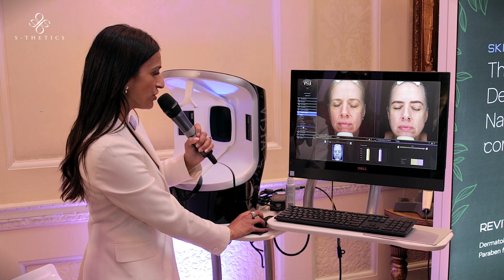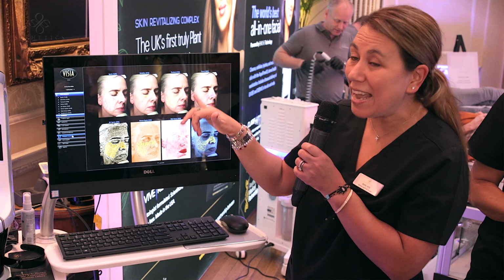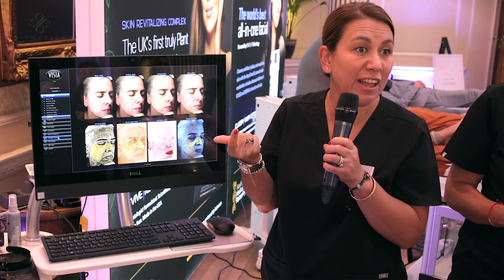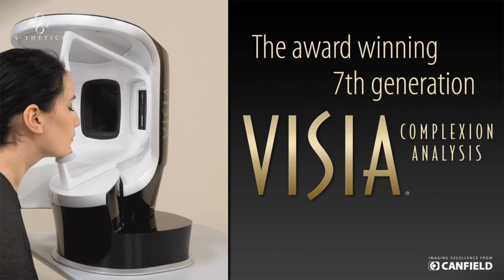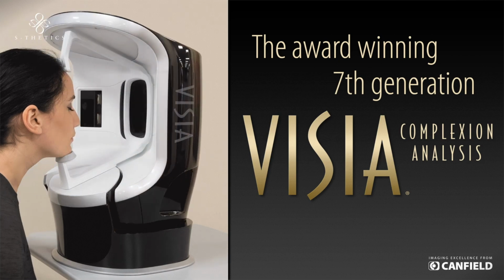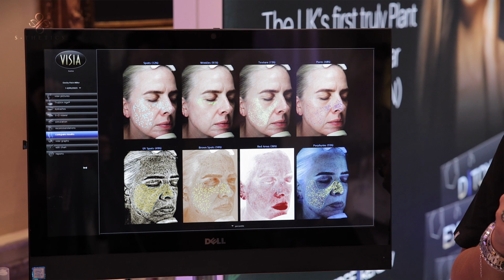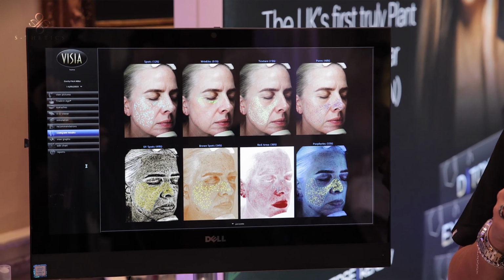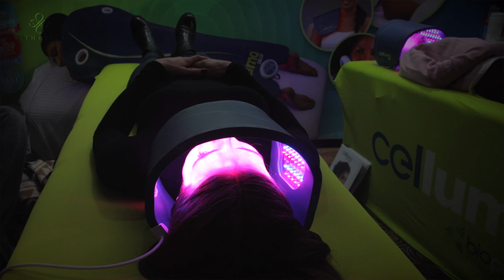Trends in Aesthetics: Past, Present & Future with S-Thetics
🔄 Over the last 8.5+ years, S-Thetics Clinic has evolved — and so has the world of aesthetic medicine.

At our recent The Beauty Triangle event at Hedsor House, Miss Sherina Balaratnam joined Francesca Ogiermann-White to discuss:

👉 The rise of comprehensive medical consultations
👉 How patient concerns have changed over time
👉 The science behind facial ageing and the facial envelope
👉 Combining injectables, energy-based devices, skincare & at-home tech
👉The biggest trends shaping the future of aesthetics

💡 Whether you’re curious about injectables, skin rejuvenation, or new regenerative treatments, this talk gives an insider’s view of the industry’s evolution.